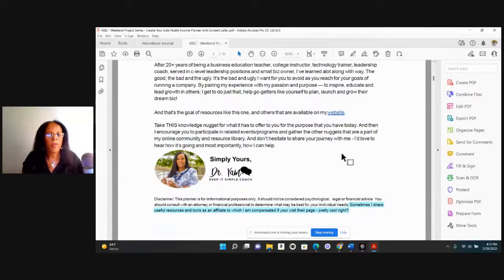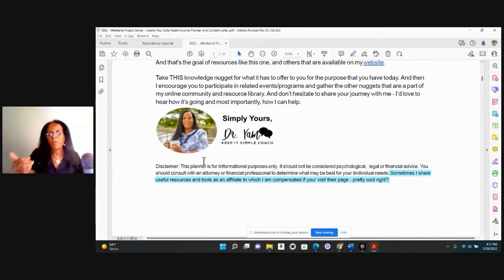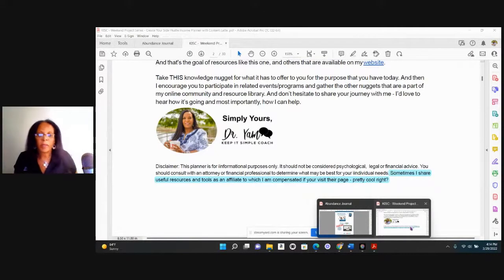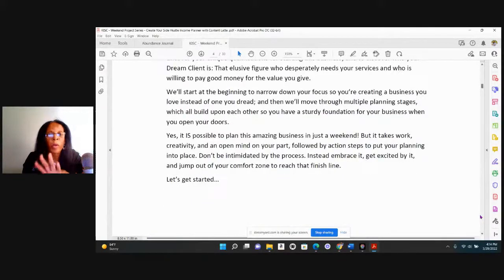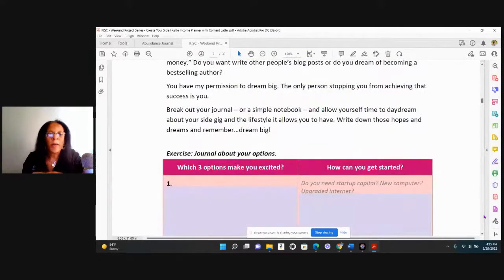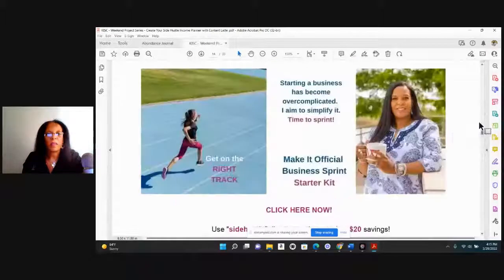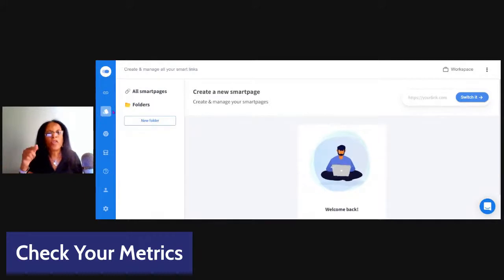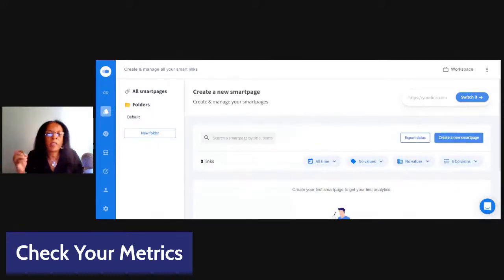March Magnet Week 3: MONETIZE IT - Biz Tip Tuesday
You've PLANNED IT
 You've  CREATED IT
Moolah Time!